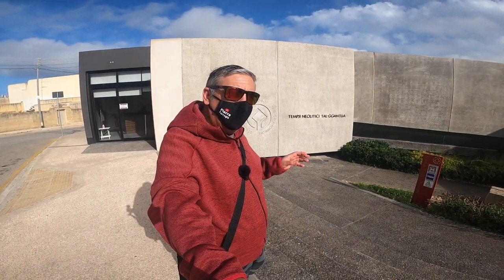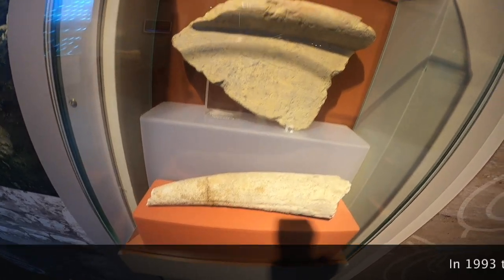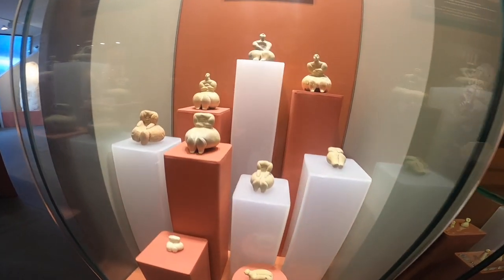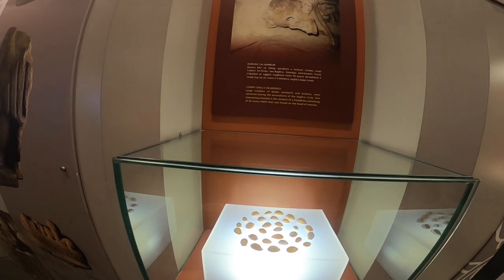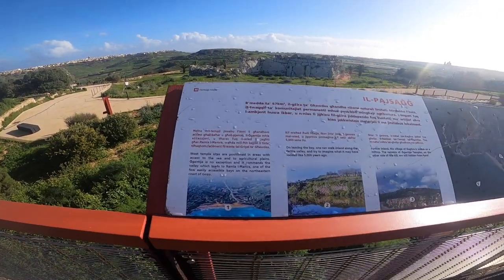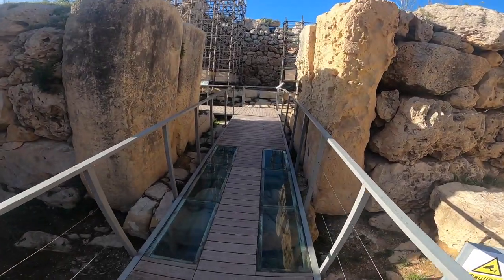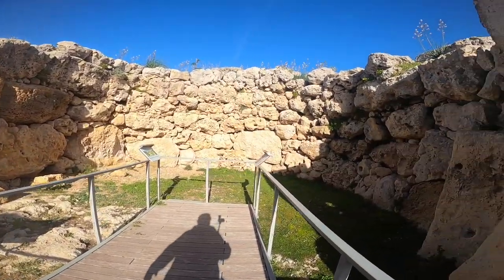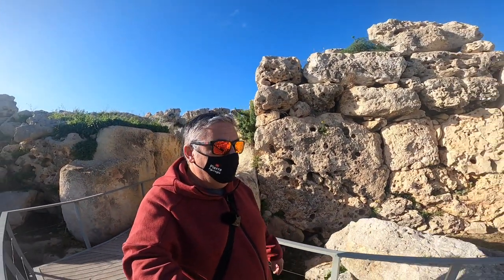Ggantija Megalithic Temple 3600 BC Gozo Malta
Hello all, this time we are going to visit this impressive 5600 year old temple.Some of the megaliths of the Ġgantija Temples exceed five metres in length and weigh over fifty tons. Giants were believed to have constructed these prehistoric temples and that is from where their name originates. Certainly, these ancient structures represent a phenomenal cultural, artistic and technological development in a very early period in human life.

Consisting of two temples which date back to between 3600 and 3200 BC, the Ġgantija Temples are included in the UNESCO World Heritage List. The site is considered as one of the oldest free standing monuments in the world, preceding Stonehenge and the Egyptian pyramids.

Notwithstanding their age, the temples survive in a considerably good state of preservation. This is noticeable in the boundary wall that encloses the two temples, and which is built in rough Coralline Limestone blocks. The hard-wearing Coralline Limestone is used extensively at Ġgantija, and is one of the reasons behind the preservation of the monument. The softer Globigerina Limestone was reserved for inner furnishings, such as doorways, altars and decorative slabs.

Each temple consists of a number of apses flanking a central corridor. There is evidence of the internal walls having been plastered and painted over, as proven by two plaster fragments with red ochre, now on display at the Ġgantija Temples Interpretation Centre.

Remains of animal bone discovered in this site suggest some sort of ritual involving animal sacrifice. The use of fire is shown by the presence of stone hearths. A number of libation holes in the floor may have been used for the pouring of liquid offerings. It is probable that during ceremonial activities, the congregation would have assembled outside the temple complex, since the large forecourt in front of the two temples was purposely raised by the same temple builders. - info from  Heritage Malta